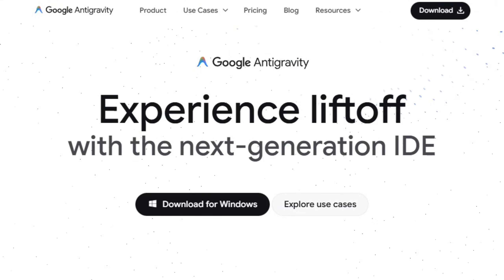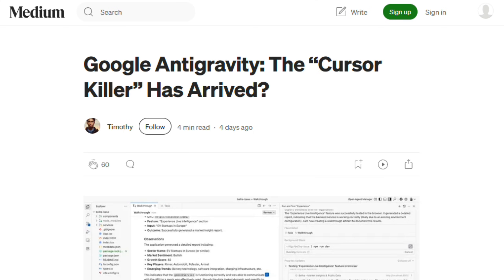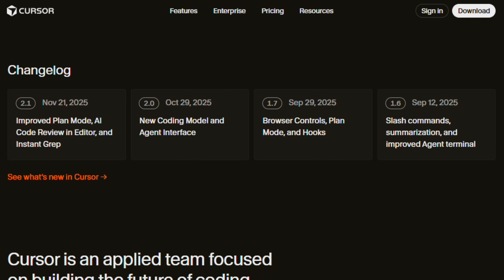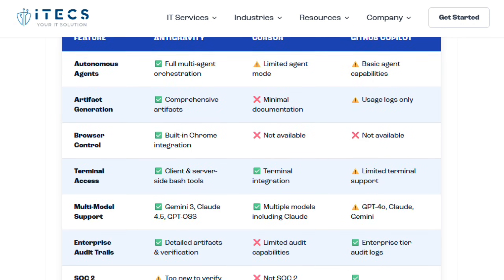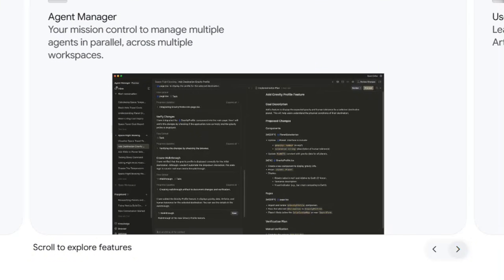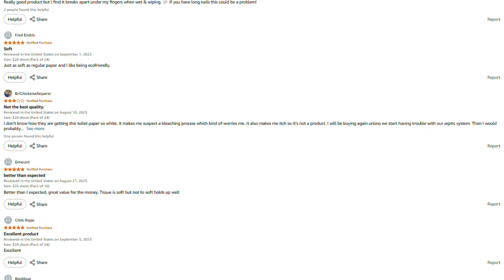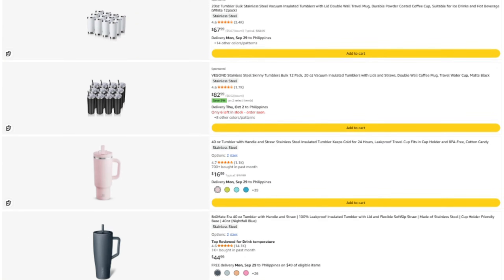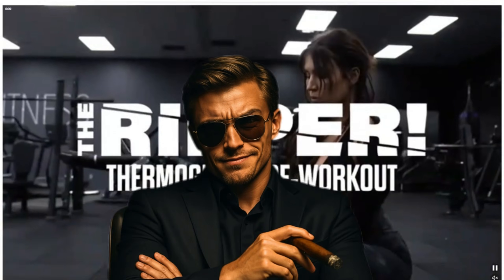Google Antigravity vs Cursor Review: Which AI IDE Wins? (2026)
Google Antigravity and Cursor are everywhere — promising autonomous agents, faster coding, and AI-powered development workflows. But real developers are asking the only question that matters: which tool actually improves productivity without creating new problems?

In this investigation, I'll reveal:

❌ Why Antigravity’s “free” model still hits hard quota walls
⚠️ Cursor’s pricing confusion — monthly fees that quietly multiply
💸 The hidden cost of rework, correction cycles, and credit burn
🚩 Reliability issues — onboarding failures, access blocks, and instability
🔍 How ecosystem limitations affect extension, repo, and workflow compatibility
💬 Developer complaints about unpredictability, billing, and performance variance

Both tools promise to revolutionize coding, but only one consistently delivers usable results today — and it’s not the one topping benchmark charts.

Have you tried Antigravity or Cursor yet? Which one worked better for your workflow?

🔍 Accuracy: I strive for accuracy, but I cannot guarantee that all information is complete, current, or error-free. Product features, pricing, and availability can change at any time.